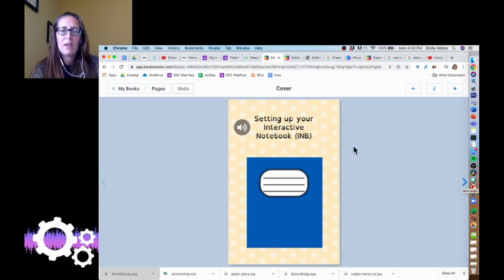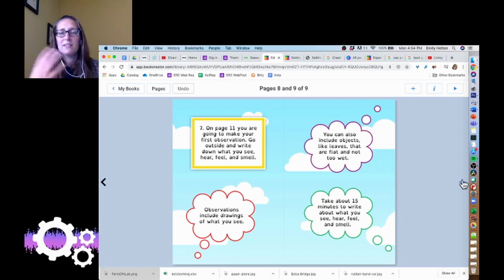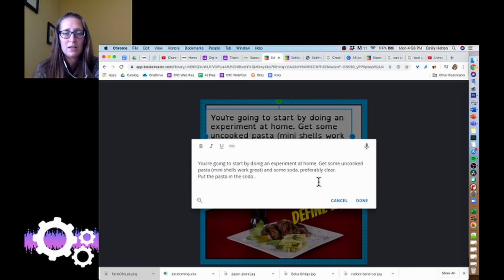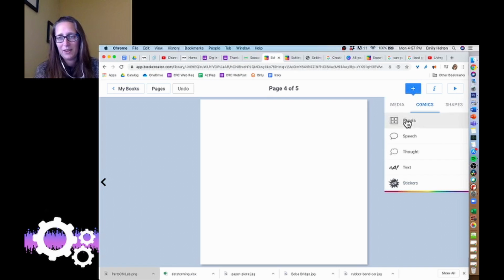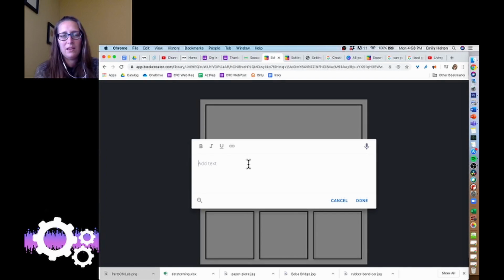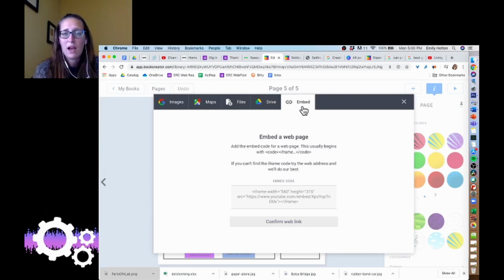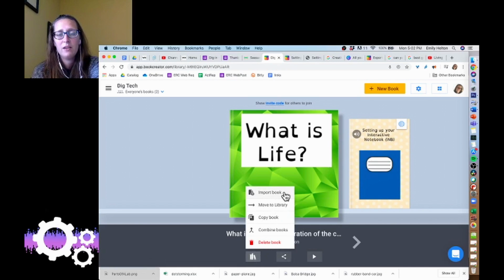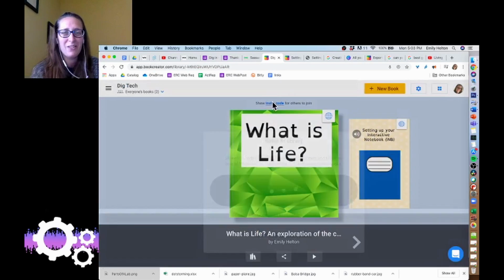Intro to Book Creator (brief)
This website allows you and your students to create and share digital books that include text, images, video, and voice recording.  After watching, please fill out our short survey and in return you will be emailed a certificate showing you attended the training. Thank you!

Intro 0:00
Example 1 0:16
Example 2 2:00
Editing 2:56
Making a New Page + Panels 4:20
Embedding a Video 6:45
Book Options 8:20
Sharing 8:37
Outro 10:37